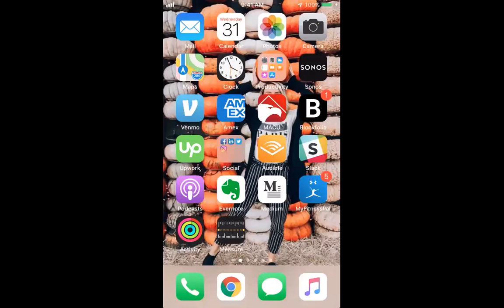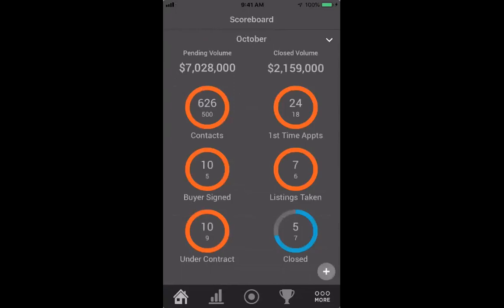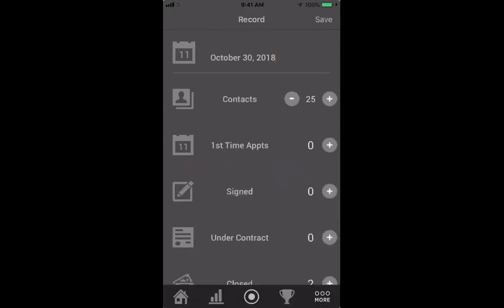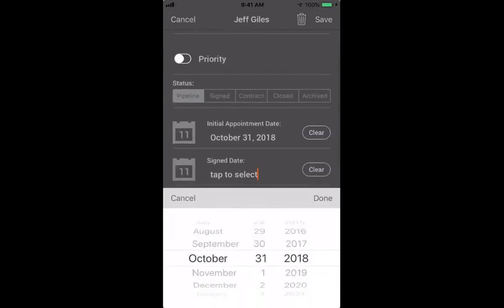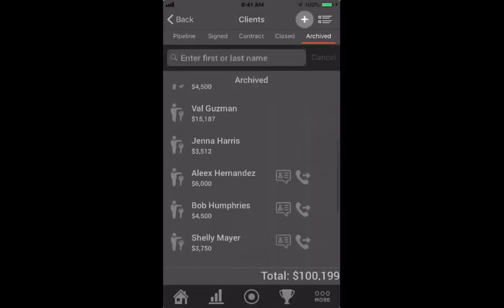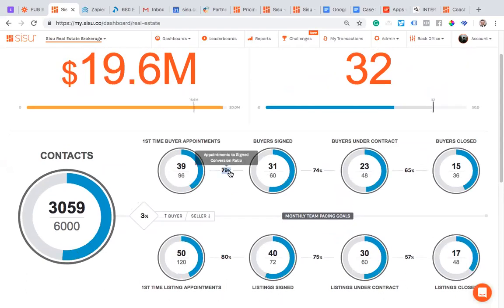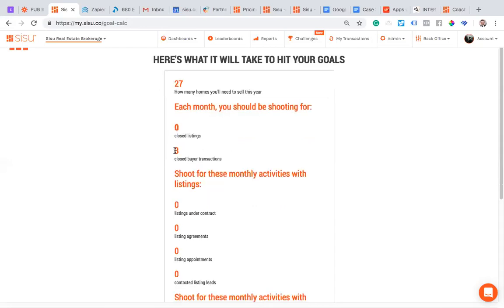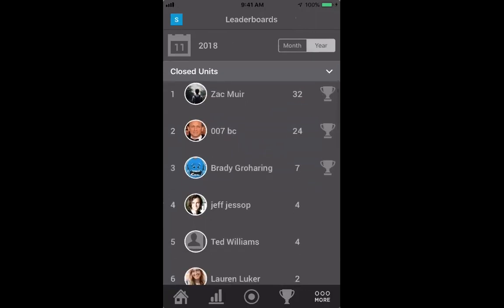Getting Started Using Sisu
Here is a quick and easy guide for using Sisu, the business intelligence and accountability platform for real estate.

Topics covered include:

- Setting personal goals
- Tracking activity from the mobile app
- Breaking down your performance from mobile and from the desktop platform at my.sisu.co
- Using our goal calculator to set better goals